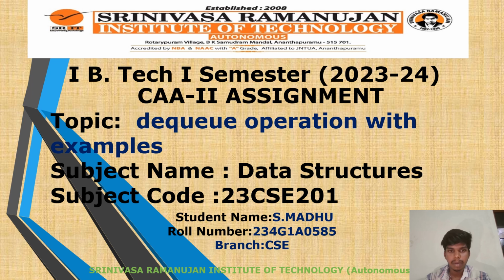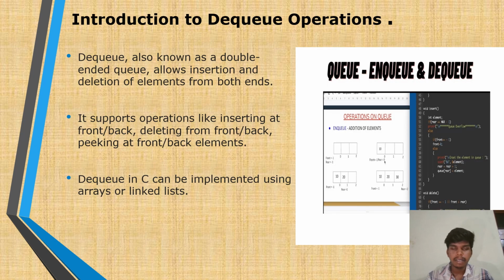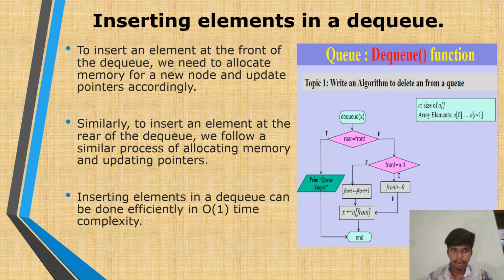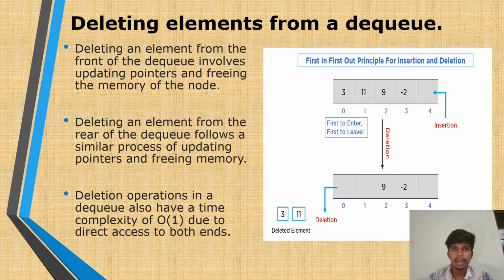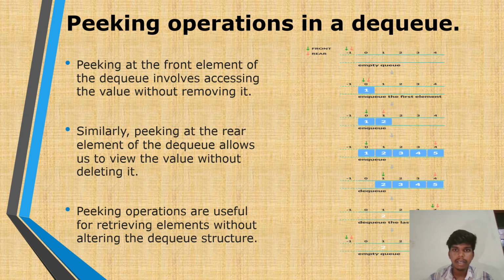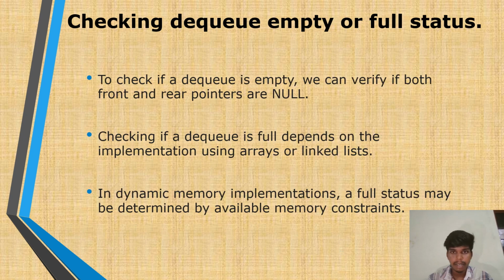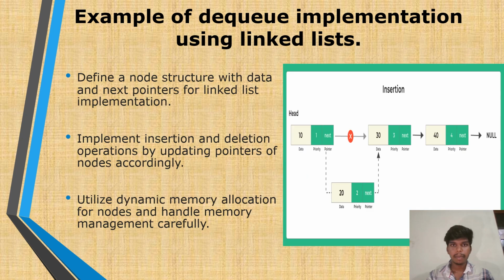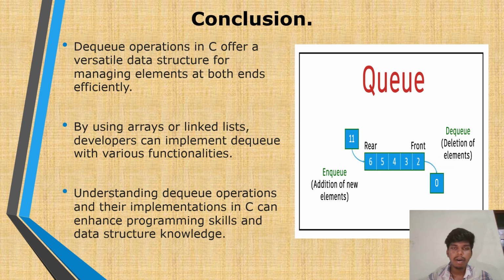June 2, 2024